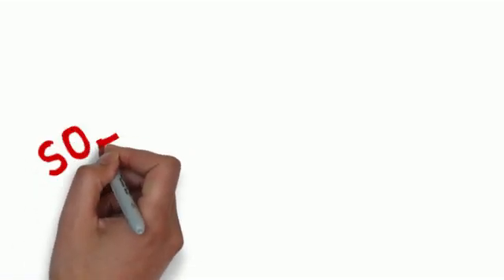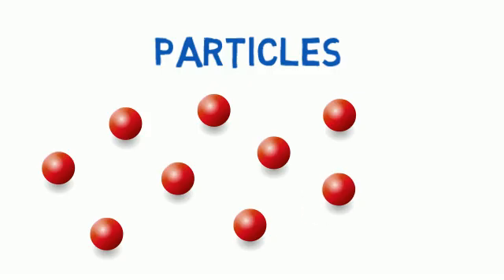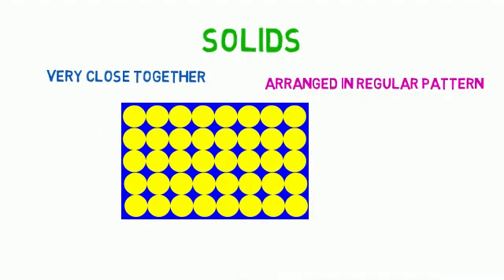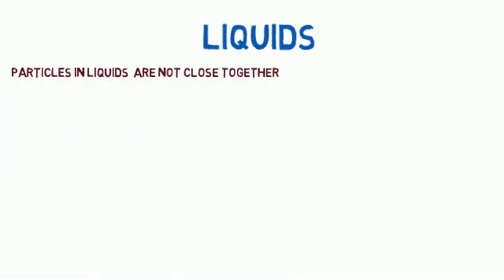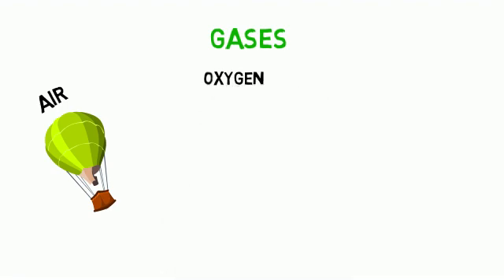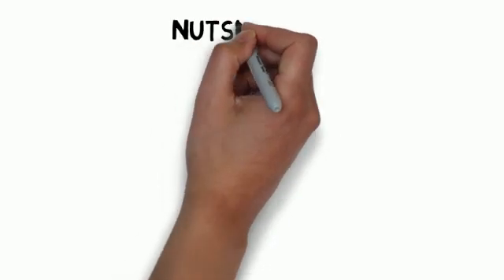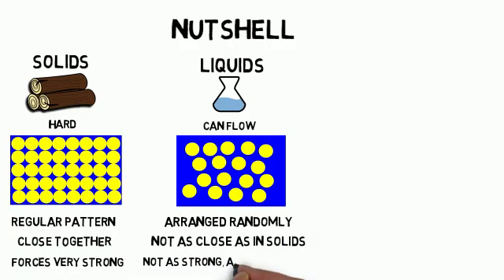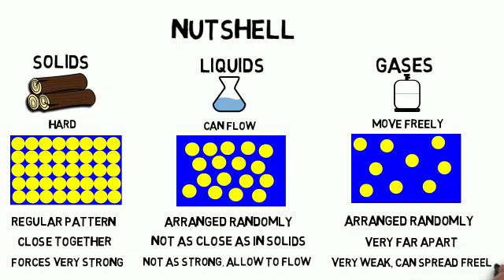States of matter : Solids, Liquids and Gases : funza Academy Science Videos for kids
This video is about the 3 physical states of matter I.e. Solids, liquids & gases. The video is short, animated, engaging and narrated by a young learner.

Script
In this video we are going to talk about SOLIDS, LIQUIDS and GASES
One thing which is common between SOLID, LIQUD and GASES are PARTICLES.
Imagine PARTICLES as small balls which are always moving. These particles behave differently in SOLID, LIQUID and GASES
Let's talk about Solids first
Some examples of SOLIDS are
ICE CUBES,
An APPLE
A CAR

What is common in all these Solids?
1. The particles in SOLIDS are very close together and are arranged in a regular pattern
3. They are also held together by strong forces
4. and finally they cannot move from place to place

Now we will talk about LIQUIDS
Some examples of LIQUIDS are
Juice,
Milk and
Water
1. The particles in LIQUIDS  are not as close together as in solids
2. They are arranged in random way and
3. They are not held as tightly together as in SOLIDS, thus enabling it to move freely.

Lastly we will talk about GASES

Some examples of GASES are
Air
Oxygen and
Gases coming out of a car

1, The particles in gas are not close together
2, they are arranged in a random way
3, and forces between the particles are tiny and therefore they can move freely wherever they want

SO in nutshell
SOLIDS like Wood are hard because
LIQUIDS like water can flow because
And finally GASES like oxygen can move freely because

The particles are arranged in regular pattern The particles are arranged randomly The Particles are arranged randomly
They are close together They are not as close as in Solids
They are very far apart
And the forces between the particles are very strong
And the Forces between the particles are not as strong as in solids therefore it allows them to flow
And the Forces between the particles are very weak therefore they can spread freely.